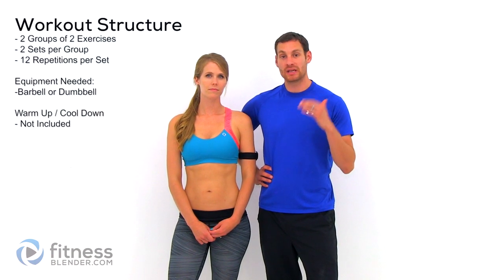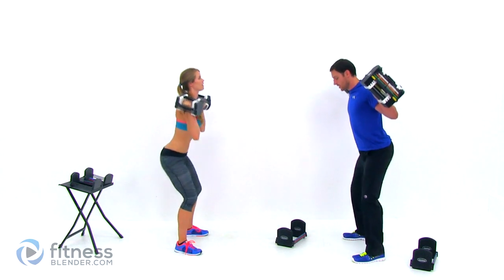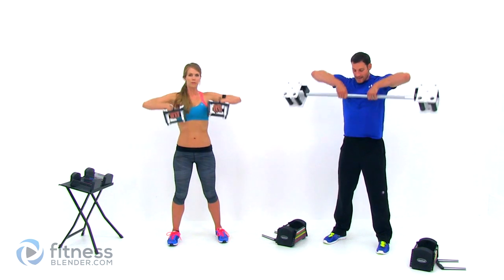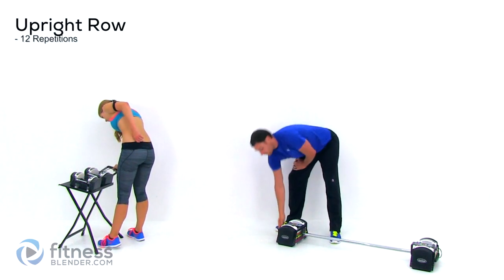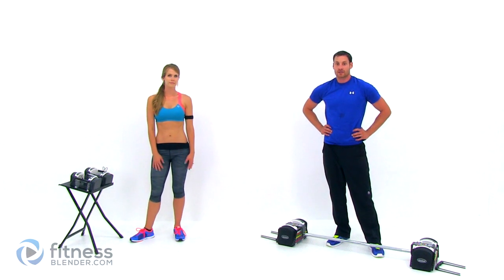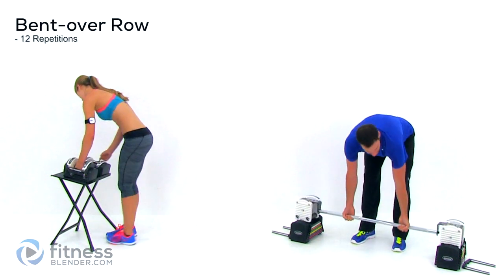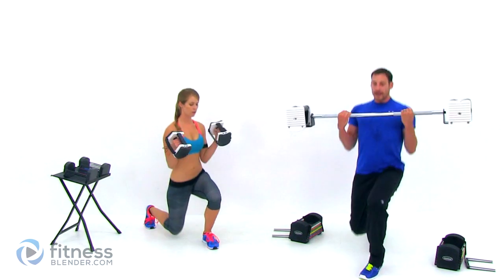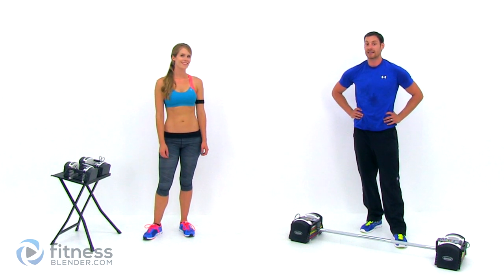Total Body Strength Barbell Workout - Dumbbell or Barbell Exercises for Strength